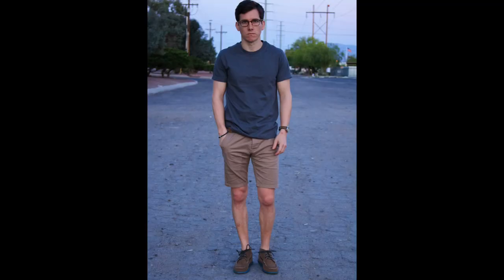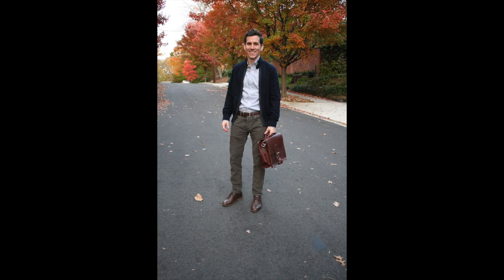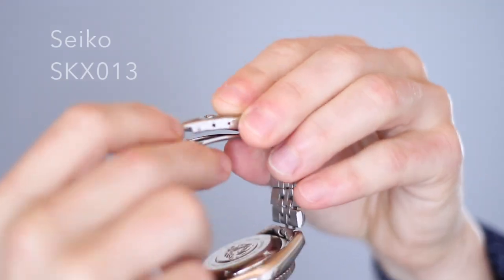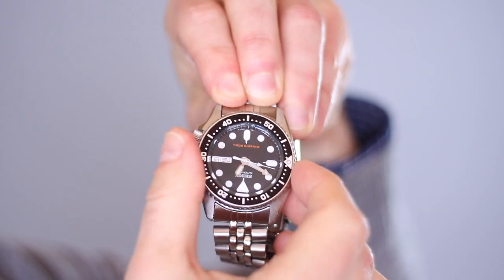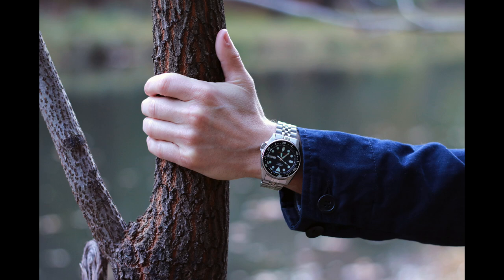The Only 3 Watches You Really Need | Beginner Watch Collection for Men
Here's a budget friendly watch collection that consists of just three watches and costs less than $500 total (for all three). If you want to have a watch for every occasion (casual, business casual, formal, etc.), but you don't want to (or can't) spend a ton of money buying watches, this is the perfect watch collection for you.

01:41 Timex Weekender
03:12 Seiko SKX013
05:10 Dress (Better than The 5th) - (Amazon)

If you have some extra cash and want to expand your watch collection, I recommend adding a fourth watch that's totally different than the first three (like my all black watch from The 5th), or buying some extra straps for your watches that have interchangeable bands.

Remember: no matter your budget, it's a good idea to have a watch for every occasion, especially formal occasions. You can always upgrade your watches later on, so there's nothing wrong with buying affordable watches right now.

Of course, if money isn't an issue and you don't mind spending it on watches, you could always buy higher end versions of these three watches - casual, dive and dress.

🧍🏻My Sizes

I'm 5'6" with shoes on and about 123 lbs after dinner. I have a 34" chest; I usually wear XS tops and 28x28 pants (sometimes hemmed to 27").

📸 My Gear

Shotgun Mic
Desk Mic
Mic Arm
Keyboard (Amazon)

🛠️ Resources

👕 Style Guides